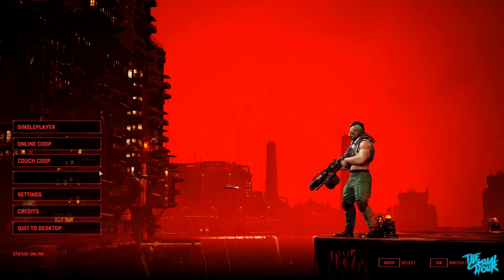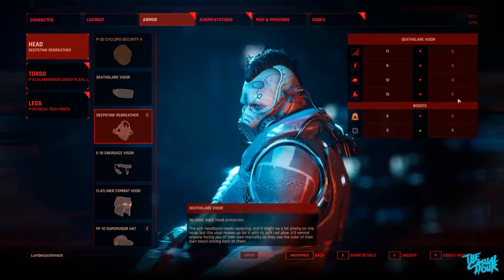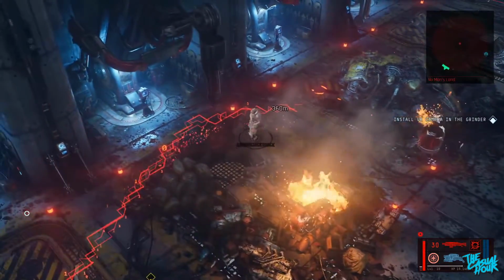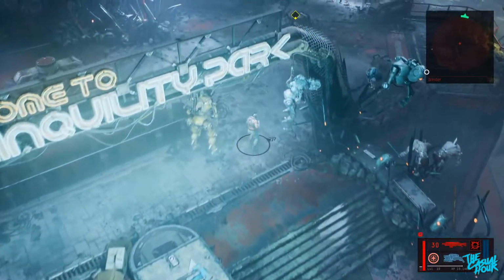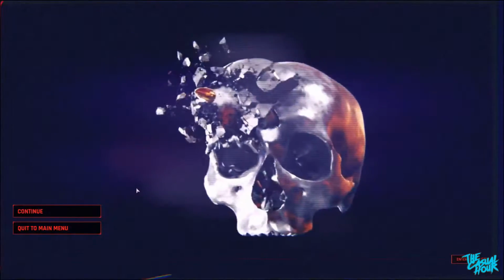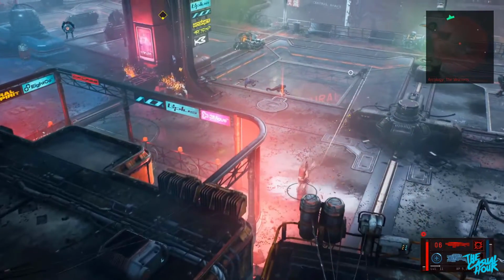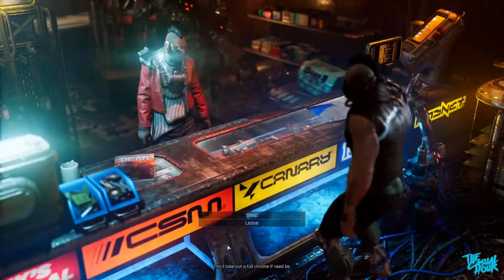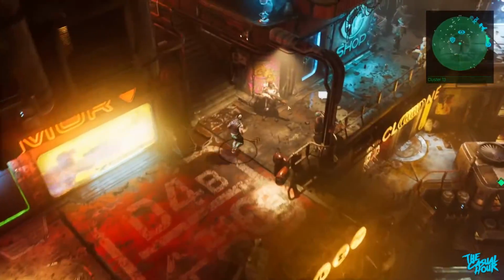Let's Play The Ascent [Casual Hour Quick Look]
Let's Play "The Ascent" from Neon Giant!  In The Ascent, you are in a cyberpunk world full of disarray where Mega-Corporations are overtaking mega-corporations leaving everyone on the bottom to fend for themselves. Blending Action RPG with Twin-Stick Shooting, you can unravel the mysteries on your own or in co-op (including couch!) There's a lot to discover in this carefully crafted world; come find out why!

EDIT: At the time of recording this the DirectX 12 issues for the Windows version had not been patched, it has since been patched and working accordingly!

M W F @ 10:30 PM CST

We post Quick Looks and VOD from previous streams weekly!

// T H E   C A S U A L   H O U R